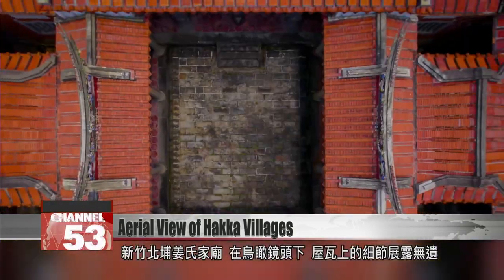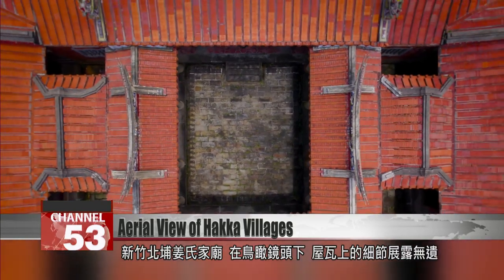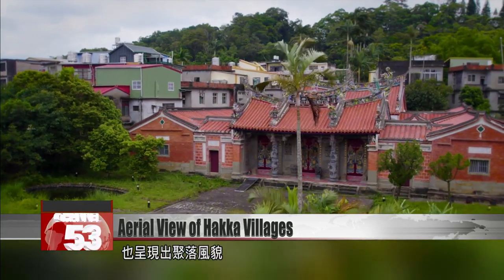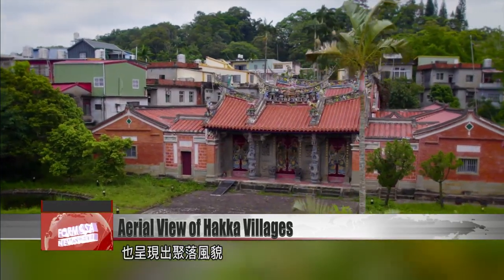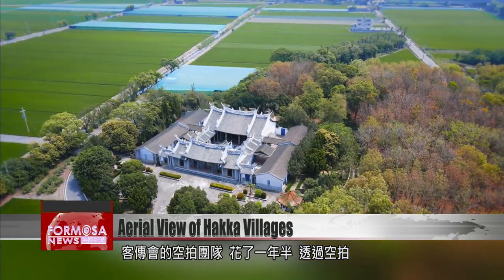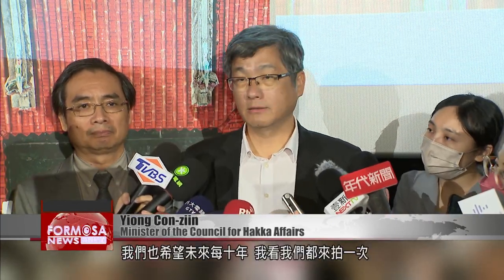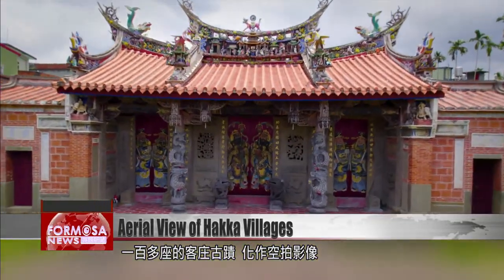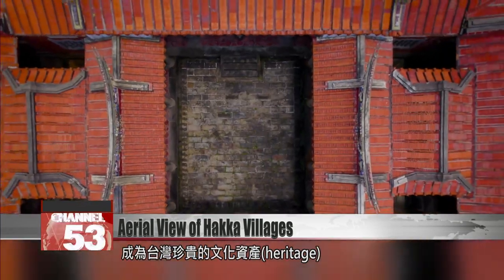Aerial views of more than 100 Hakka villages collected by major film project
A film project has captured aerial views of more than 100 Hakka villages across Taiwan. The film-makers used drones to explore a never-before-seen perspective on many of Taiwan’s oldest buildings. Their footage reveals details of the architecture and daily life of Hakka people in the nineteenth century. The Hakka Public Communication Foundation project aims to preserve Hakka stories for posterity, and shed fresh light on Taiwan’s diverse cultural history.

From the air above Chiang Shih Ancestral Home in Hsinchu’s Beipu, the edges of a thousand red roof tiles glimmer, reflecting the local architectural style. The HPCF drone team spent 18 months gathering footage of more than 100 Hakka villages all over Taiwan.

Chen Pang-chen
Hakka Public Communication Foundation
We shot more than 100 films of more than 100 places. In the past, what people knew was touring places on the ground. There was no viewing them from above. So people didn’t know that the craftsmen of yesteryear had expressed themselves so meticulously on the roof of every building.

Since the HPCF was founded in 2019, its blue “classroom van” has toured all over the country, promoting traditional Hakka culture. Last year, the film team was dispatched to find 100 of the most beautiful Hakka sites, and document their unique architecture and cultural import for posterity.

On the West coast, Yunlin’s Zhangliaojia Temple has a unique red and blue palette, here recorded from a rarely-seen angle. The drones have visited the southernmost Hakka village, known as the Old House of Siiao Family in Jiadong Township, as well as the East coast’s Old House of the Chiu Familyin Fuli, Hualien. This diversity of buildings, from north, south, east and west, recount the stories of life on this beautiful island.

Yiong Con-ziin
Minister of the Council for Hakka Affairs
We’ve spent 18 months surveying almost all the historical buildings from Hakka areas across Taiwan. And I think we want to go out again and film once every 10 years.

The project has recorded the traces of Hakka tradition on film for future generations, preserving a vital strand of Taiwan’s cultural heritage.